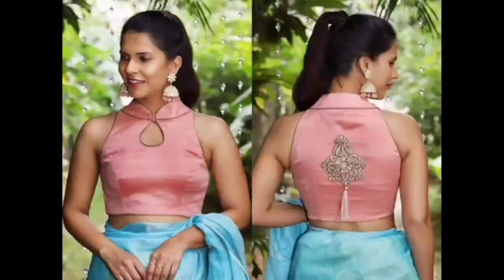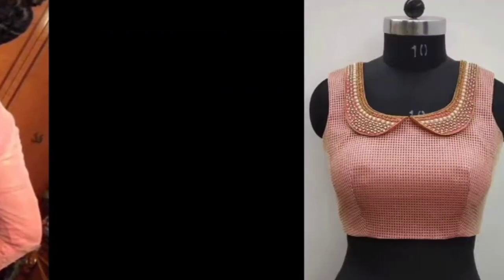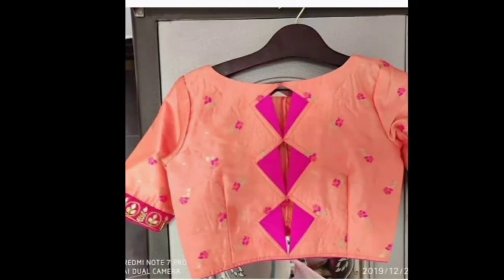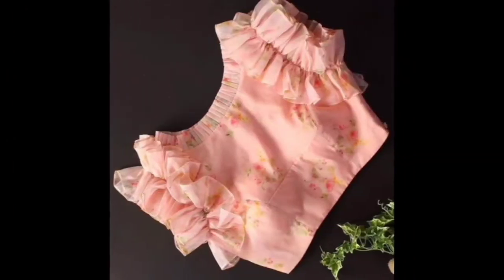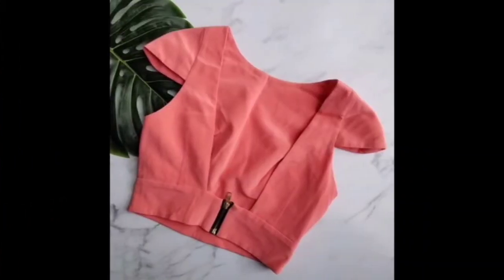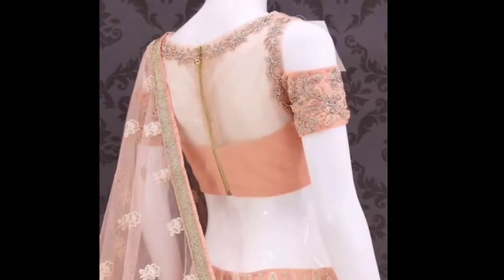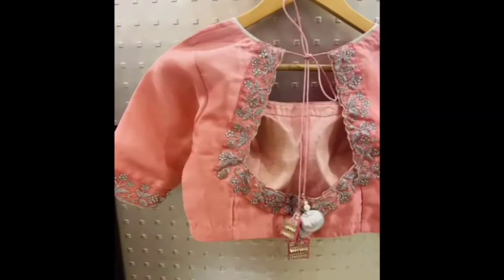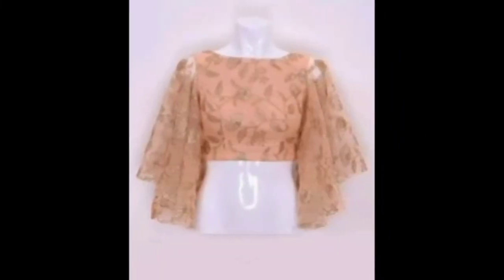Peach Colour Blouse Designs New Model//Blouse Hand Designs//Blouse Neck Designs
Queries solved:-

peach blouse designs
peach blouse combination saree
peach colour blouse aari work designs
peach colour blouse combination
pink blouse designs images
pink blouse work designs simple
blouse hand designs new model
blouse back design
blouse hand designs